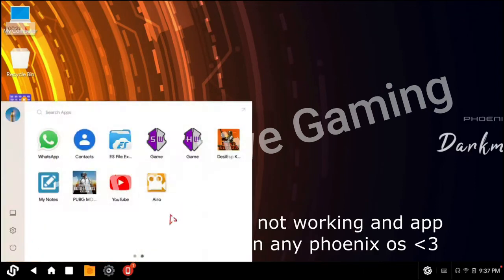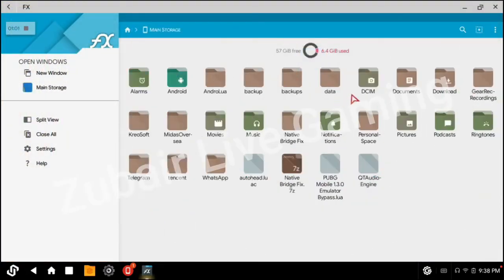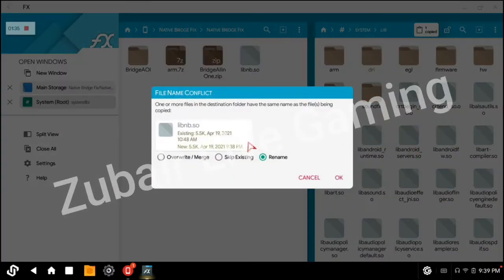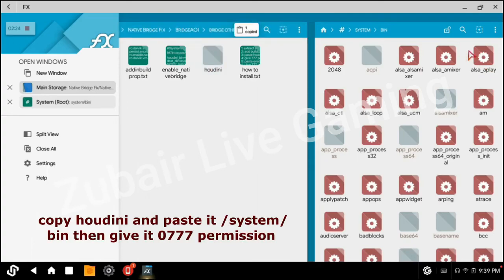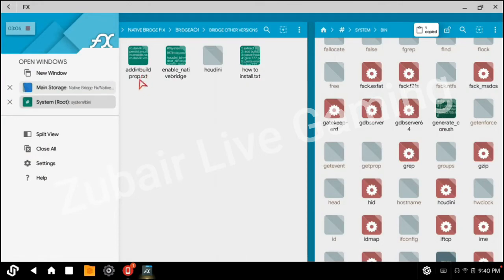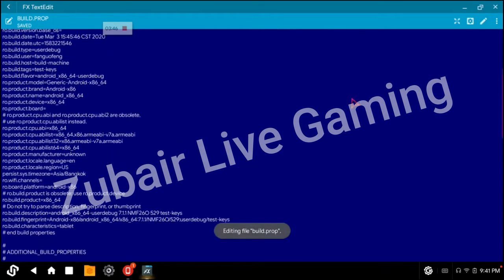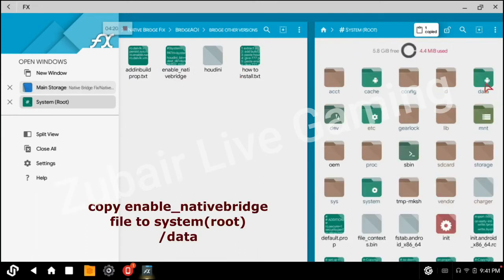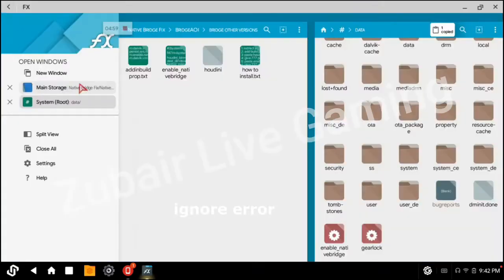ESP NOT WORKING IN ANY MODDED PHOENIX OS l ERROR FIXED l NATIVE BRIDGE